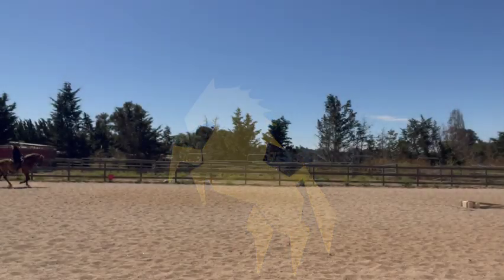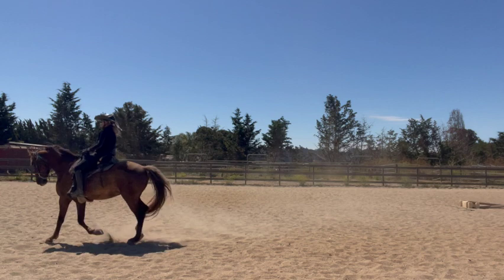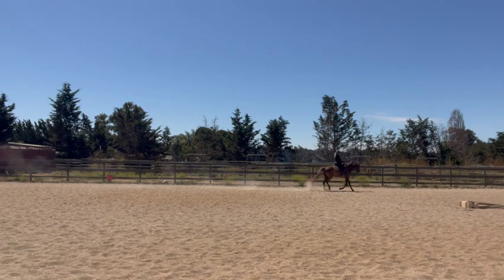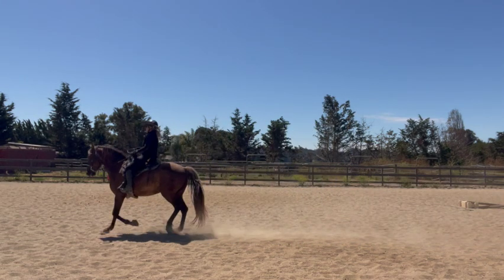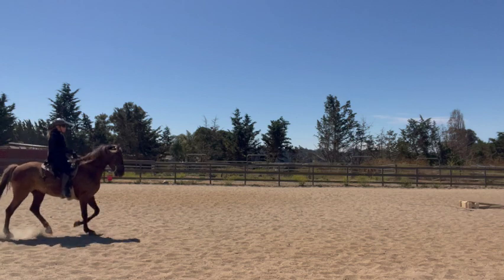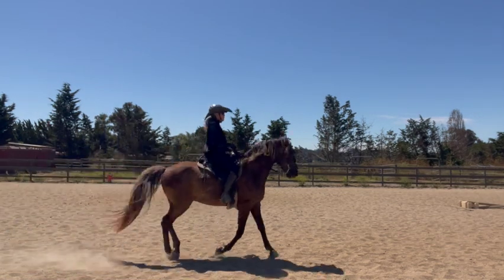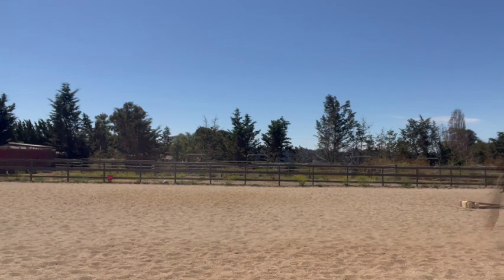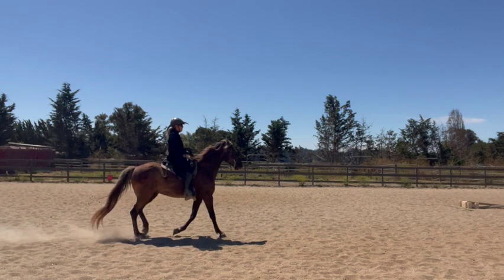Rocky Mountain Horse Gaits -The Difference Between The Pace and The Saddle Gait - Gaited Horses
Thank you for your support. Many people cannot see the Saddle Gait (aka Saddle Rack aka Slow Rack and there are more names) foot fall well enough and think many horses are pacing. I see many people say this with Rocky Mountain Horses because their feet are moving fast and they cannot see the separation of the foot fall. Try to watch it in slow motion, watch the rider and also watch the horse's tail, if it is doing a saddle gait you will see the tail bounce up and down, and the rider wiggle in the saddle. If a horse is doing a hard pace, you will usually see a hard bounce up and down in the saddle and the legs on the same side of the horse moving together. Try to train your eye and educate yourself on the gaits so you can see the difference.